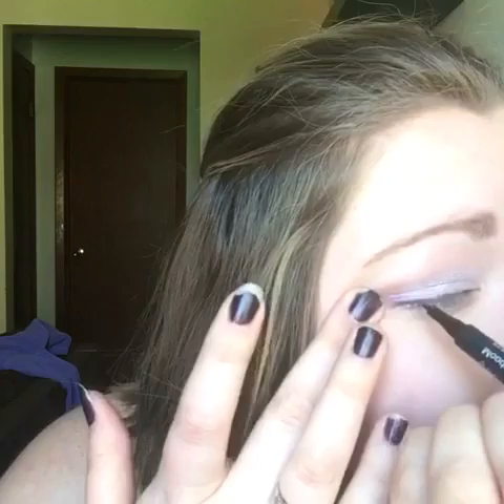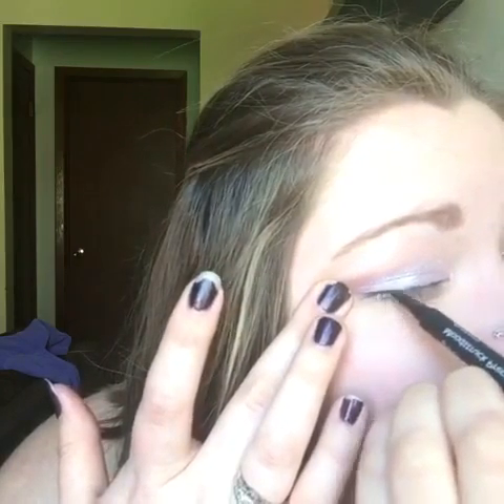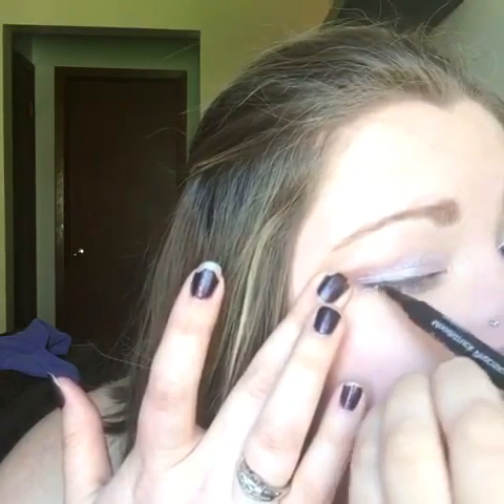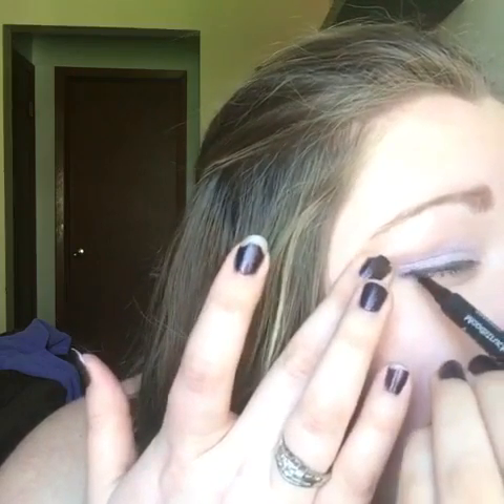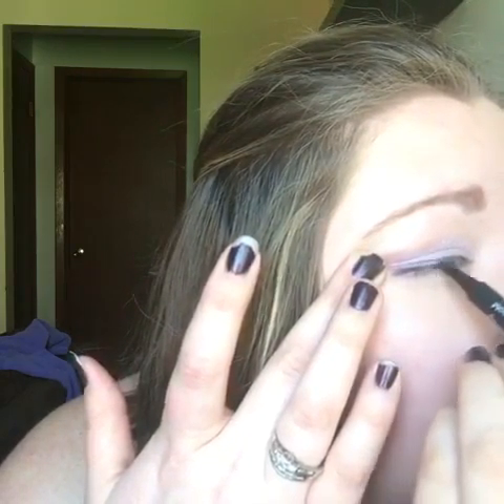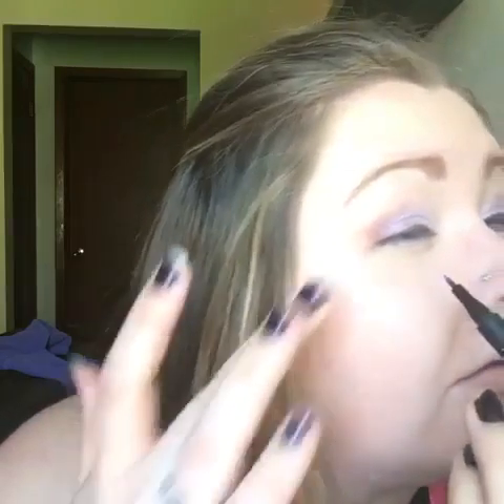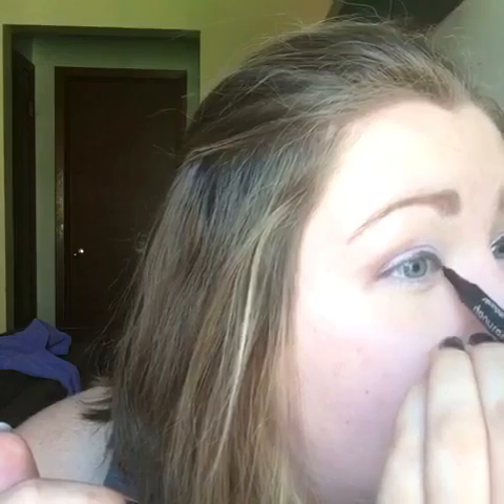Younique Eye Pigments